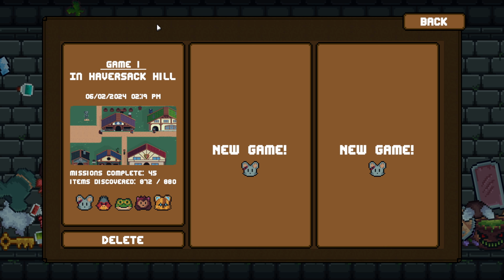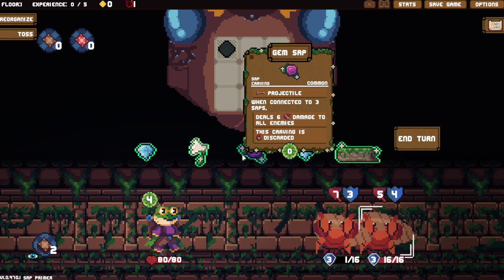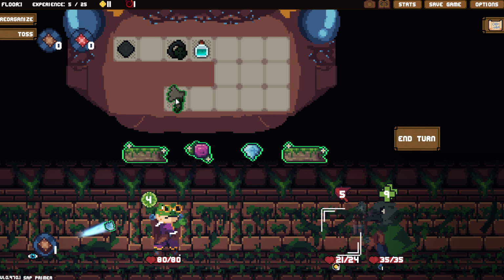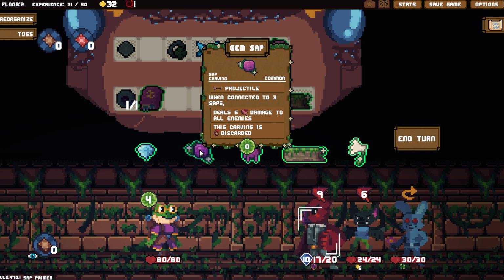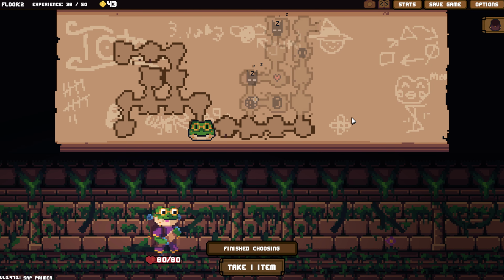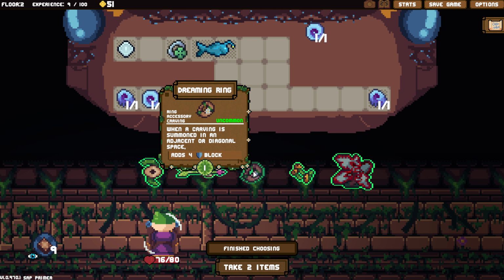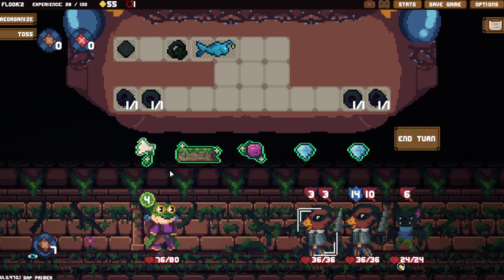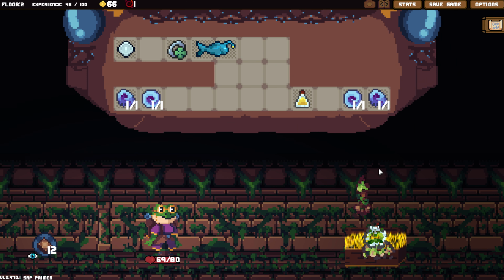Tote - Sap Primer - Backpack Hero Story Playthrough - 64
Running saps with Tote feels good! This feels like one of her better mechanics!